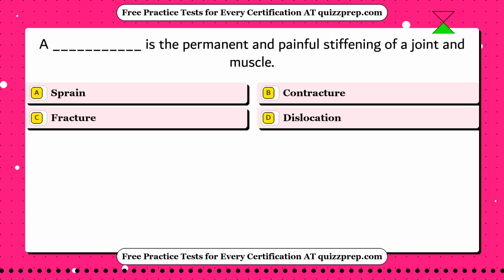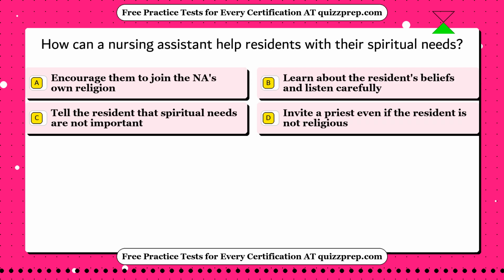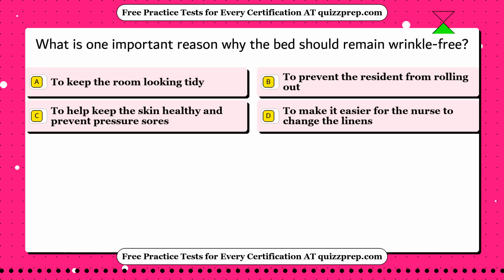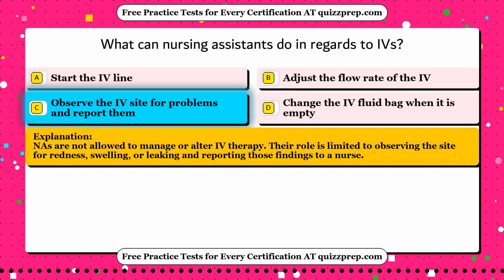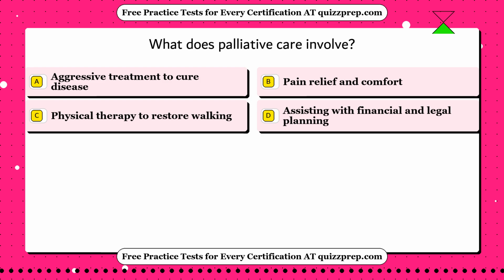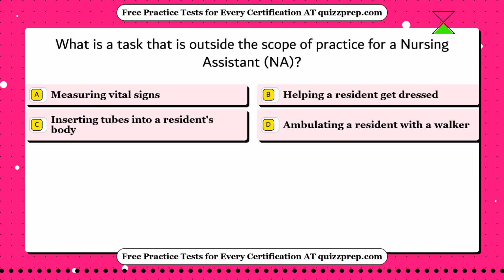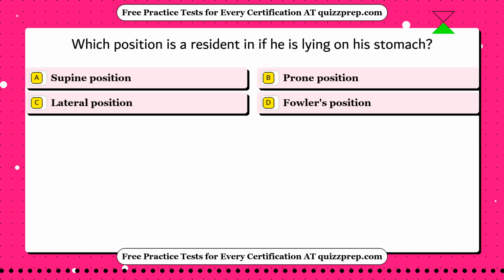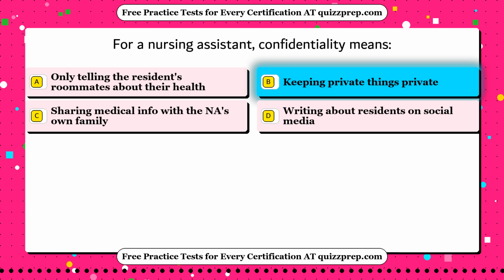Nursing Assistant Exam Questions and Answers 2026 | Full PDF Study Guide and Practice Test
Preparing for the 2026 nursing assistant certification requires more than just basic memorization. You need a comprehensive understanding of the latest clinical standards, safety protocols, and patient care ethics that are currently being tested across the country. This video walks you through the most essential exam questions and answers that are trending for the 2026 testing cycle. Whether you are preparing for the NNAAP, Prometric, or a state-specific nurse aide evaluation, having a reliable PDF resource can make a significant difference in your study efficiency and overall confidence.

The landscape of healthcare is constantly evolving, and the 2026 exam reflects these changes with a much stronger emphasis on mental health support, infection control, and specialized resident care. We have curated these materials to help you bridge the gap between classroom theory and clinical practice. By focusing on high-yield topics and realistic exam scenarios, you can build the mental stamina and knowledge base needed to pass your written exam on the very first attempt. Our practice questions are designed to mimic the actual testing environment, giving you a clear picture of what to expect on your big day.

It is absolutely critical to have access to high-quality, up-to-date study aids during your certification journey. We also provide these services, specialized resources, and professional help to ensure every student has the tools they need to succeed in their healthcare career and beyond. Our goal is to streamline your preparation process so you can focus on what truly matters: becoming an exceptional, compassionate caregiver in a fast-paced medical environment.

Downloading the right practice questions allows you to simulate the testing environment and track your progress in real time. In this guide, we break down complex medical concepts into manageable sections, covering everything from basic nursing skills and anatomy to legal and ethical responsibilities. This structured approach ensures that you are not just passing a test, but also preparing for the real-world challenges of a nursing assistant. We focus on the curveballs that often appear in the 2026 versions of the exam, such as advanced communication techniques and updated emergency procedures.

As you go through these questions, take note of the rationales provided for each answer. Understanding why a specific choice is correct is the key to mastering the nurse aide curriculum. This video is part of a larger series dedicated to helping nursing students and future healthcare professionals navigate their exams with ease. Staying updated with the most recent exam patterns and curriculum changes is the best way to secure your future in the medical field and avoid the stress of retaking the test.

Make sure to save this video to your 2026 study playlist and share it with your peers who are also navigating the certification process. Networking with other students and sharing high-quality resources is a proven way to increase retention and stay motivated. Let us help you take the next step toward your professional goals with confidence and the right preparation. Your career as a certified nursing assistant is just one successful exam away, and we are here to support your growth every step of the way.